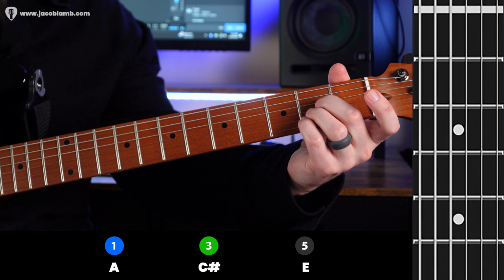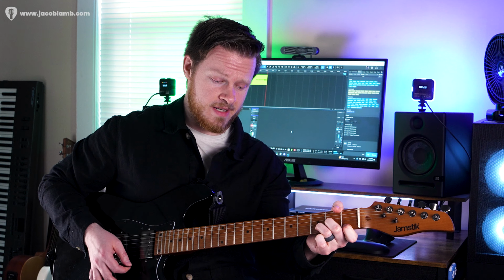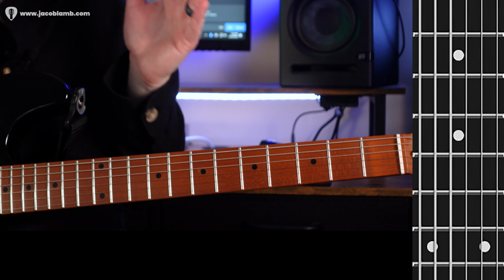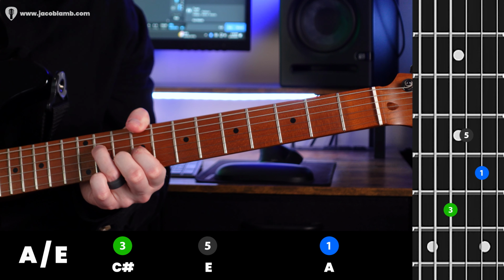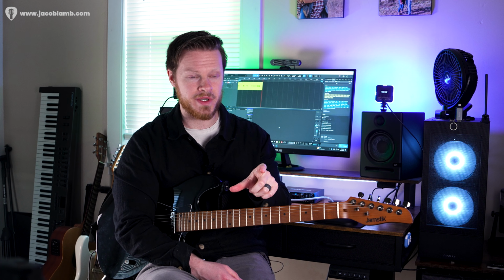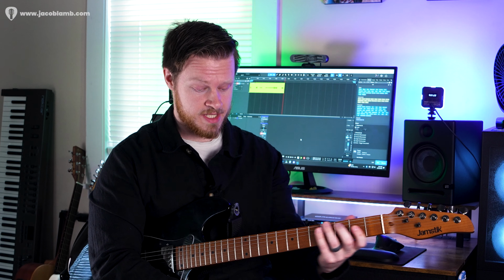Master Guitar Chord Inversions in 5 Minutes! (Slash Chords)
Inversions are a great tool on the electric guitar that every late-beginner should learn as you move into the intermediate stage! These chords flip the 3 unique notes in a chord in any order - and allow us to play chords up the whole fretboard!

00:00 Intro
0:30 What Are Inversions?
2:03 Slash Chords
2:56 Thinking Horizontally
3:23 Using Inversions